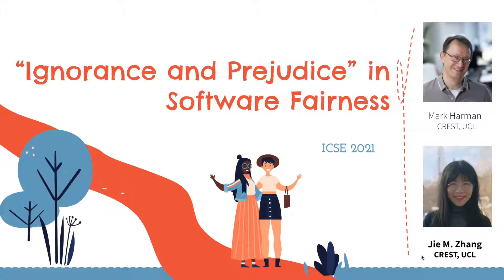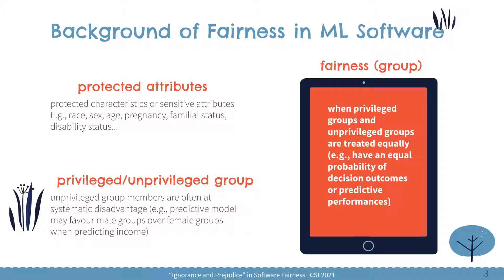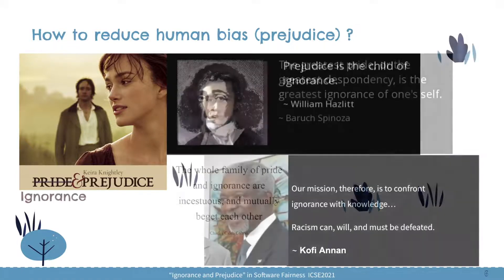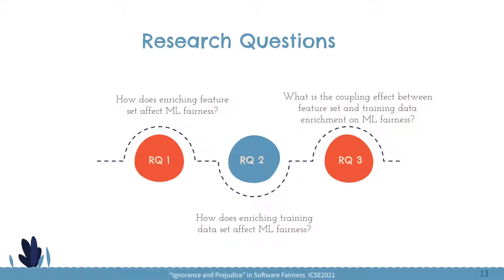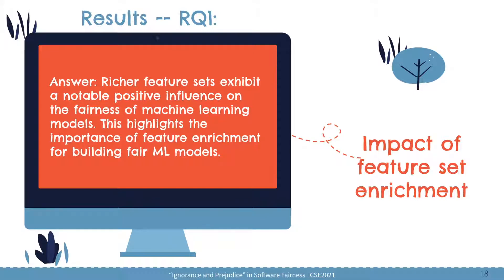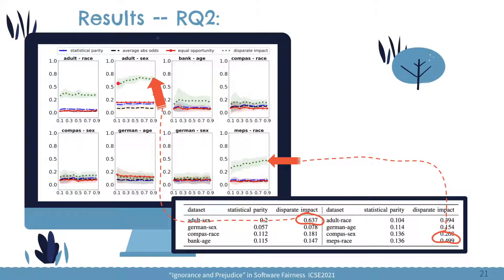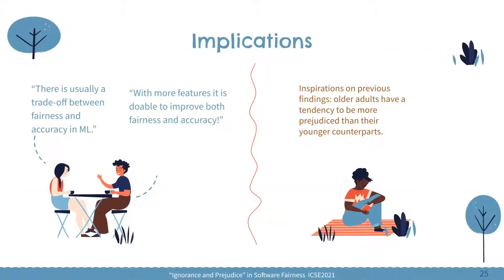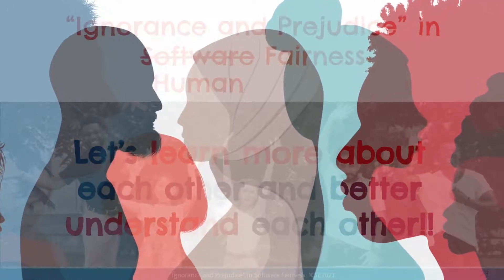&quot;Ignorance and Prejudice&quot; in Software Fairness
Machine learning software can be unfair when making human-related decisions, having prejudices over certain groups of people. Existing work primarily focuses on proposing fairness metrics and presenting fairness improvement approaches. It remains unclear how key aspect of any machine learning system, such as the feature set and training data, affect fairness. This paper presents results from a comprehensive study that addresses this problem. We find that extending the feature set plays a significant role in improving fairness (with an average increase rate of 38%). Importantly, and contrary to widely-held beliefs that greater fairness often corresponds to lower accuracy, our findings reveal that extending the feature set improves both accuracy and fairness. Perhaps also surprisingly, we find that extending training data does not improve fairness. Our results suggest such data enhancement can further reduce fairness when feature sets are insufficient; an important cautionary finding for practising software engineers.

Jie M. Zhang (UCL), Mark Harman (University College London),